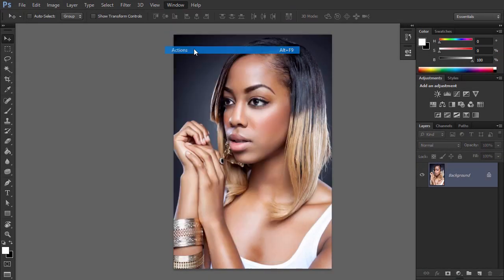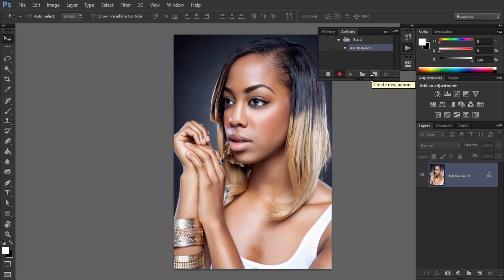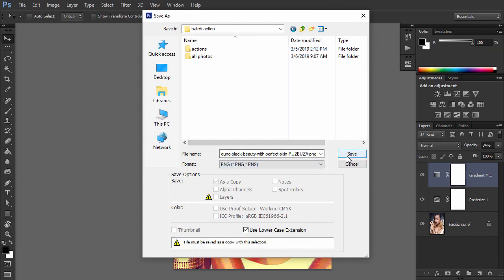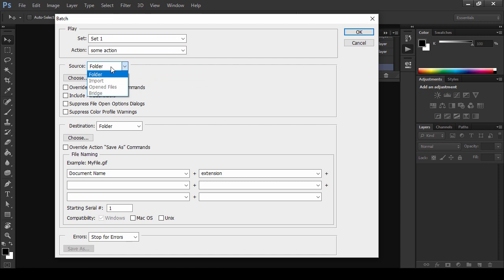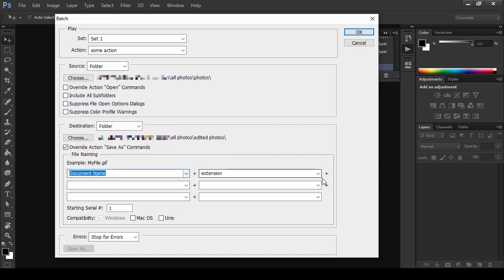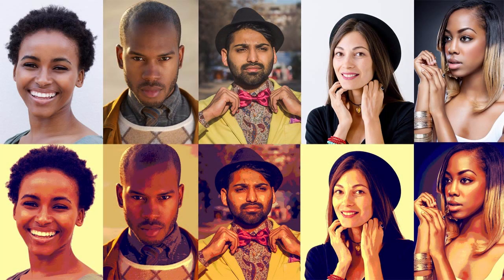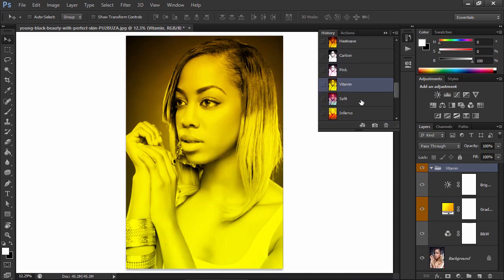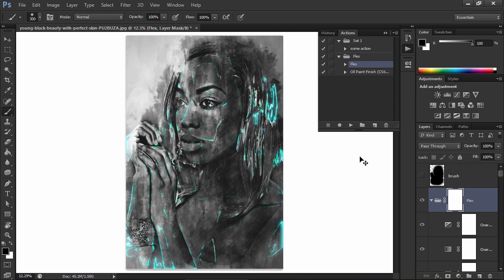How to Create a Photoshop Batch Action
When you have a large number of photos to edit, creating an action and then applying it to a batch of photos will save you time. In this video tutorial, you will learn about creating and applying actions to batches of photos in Adobe Photoshop. Find out how batch actions can save you time!

Envato Tuts+
Discover free how-to tutorials and online courses. Design a logo, create a website, build an app, or learn a new skill